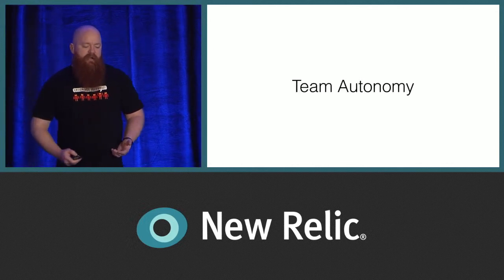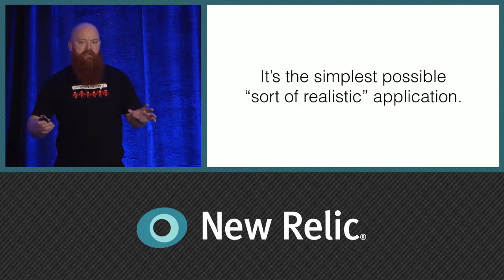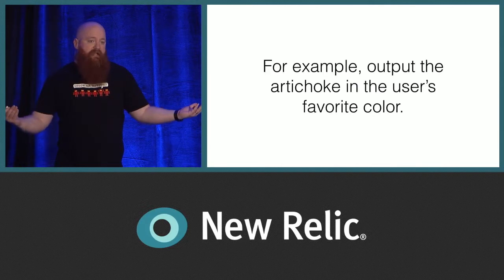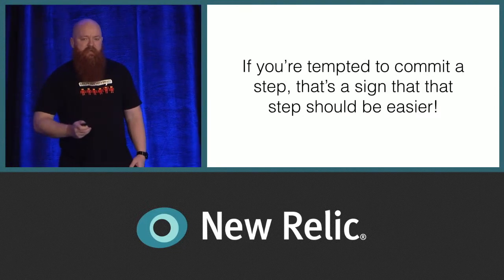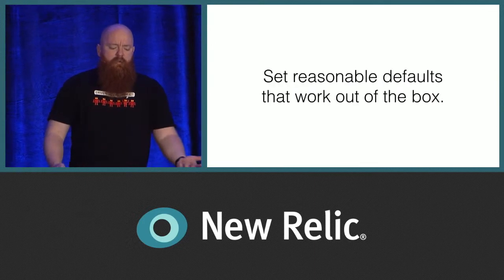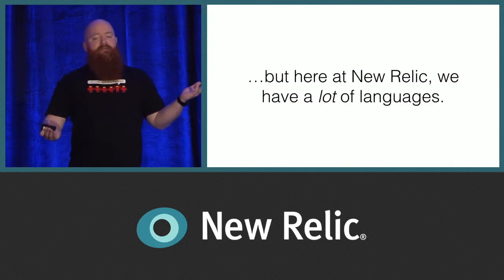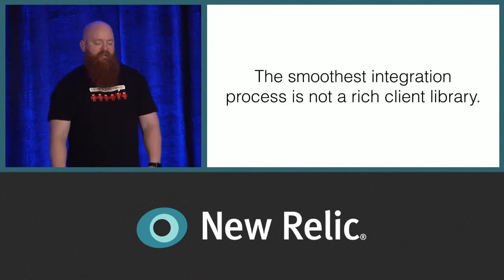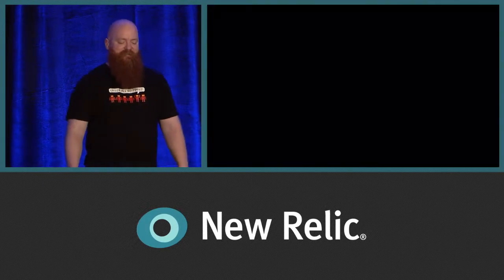So Easy A Well Trained Artichoke Could Do It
This is a video from New Relic's 2018 internal product offsite. In it, I discuss a strategy for improving the usability of internal services and tools, but many of the techniques described could also apply to other situations.